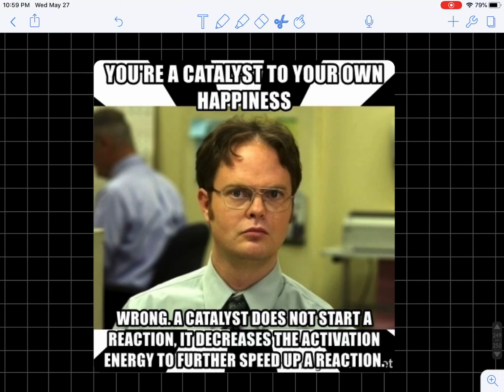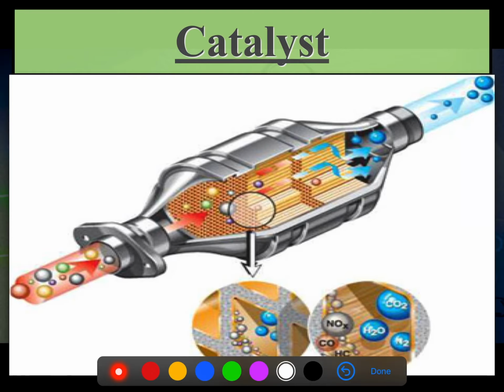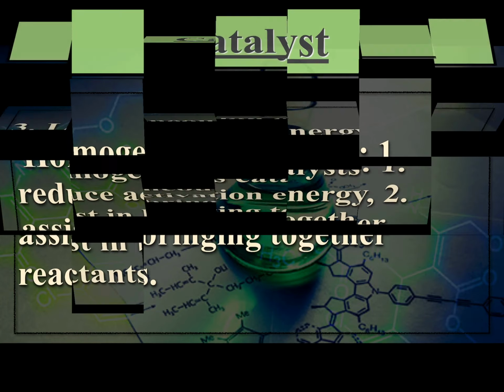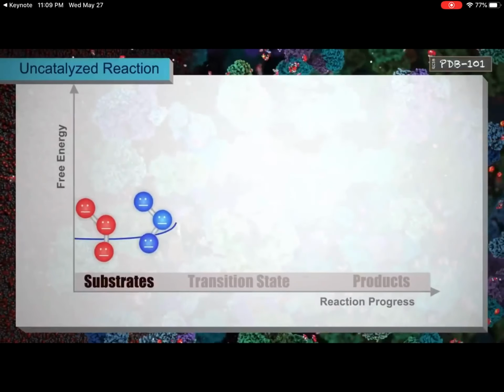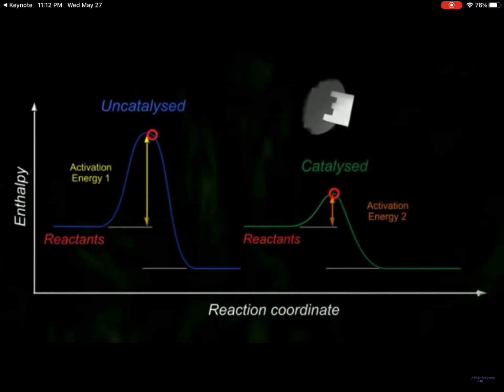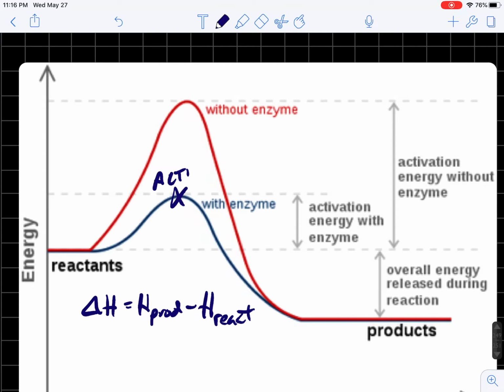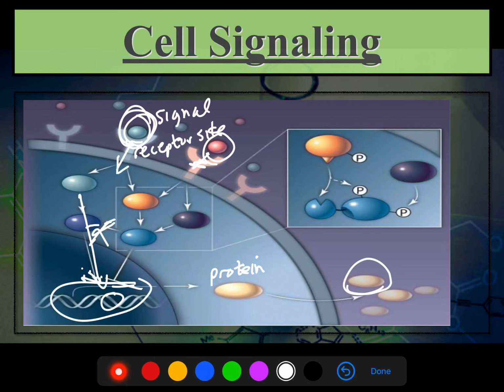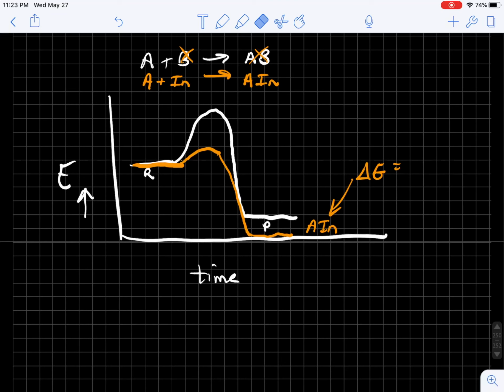Chem 1 Honors: ch 22 part 3 - catalysis and inhibition